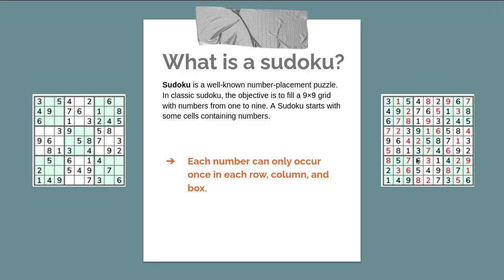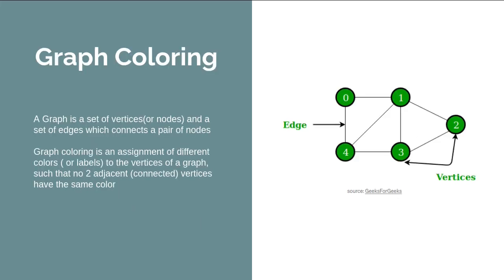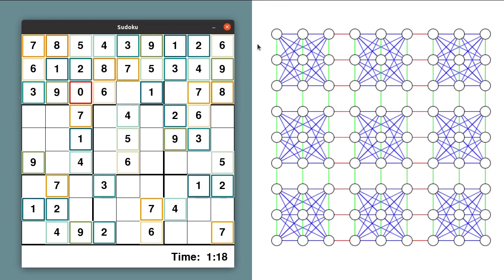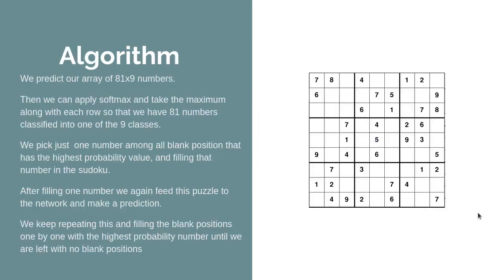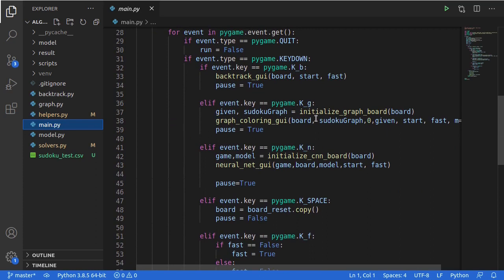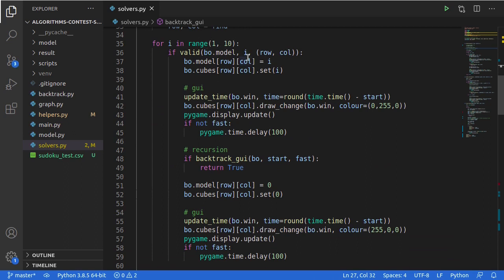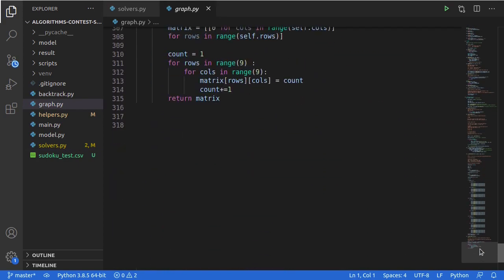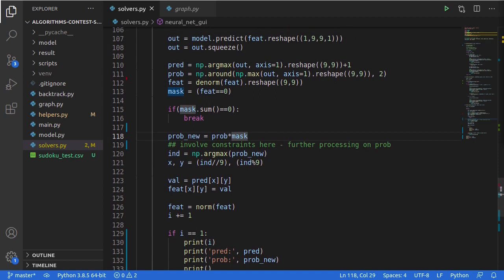Solving Sudokus Smartly! | Using Backtracking, Graph Coloring and Deep Learning | Pygame Simulation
So, this is a video discussing 3 algorithms of solving Sudokus (backtracking, graph coloring, and deep learning), and their simulation on Pygame (and a brief code explanation)

Winner of The Algorithms Contest, conducted by ACM-W, IIT Mandi